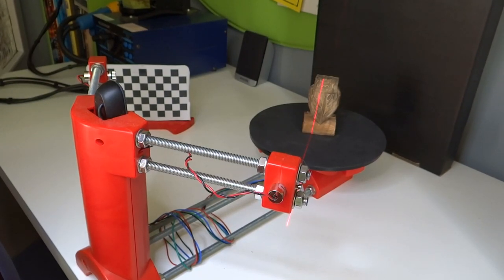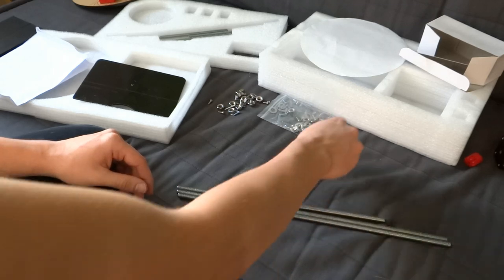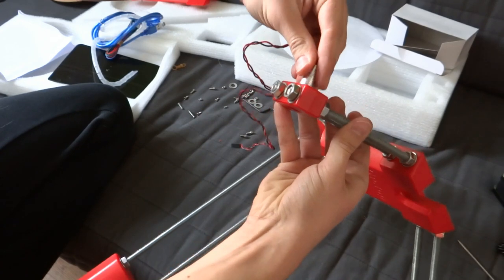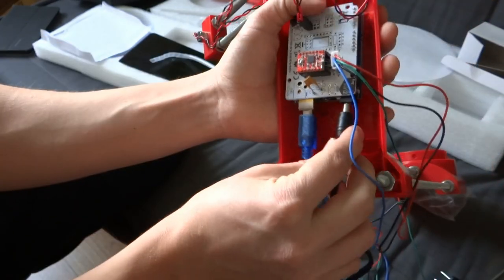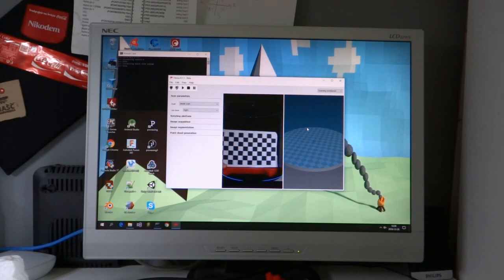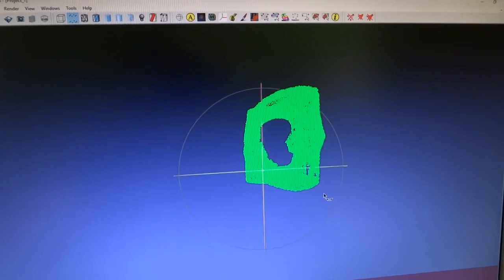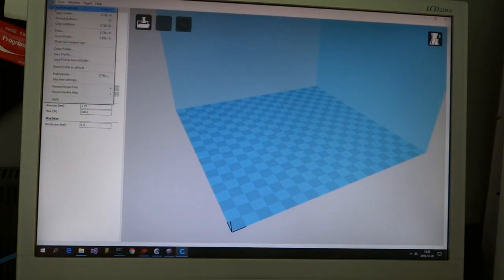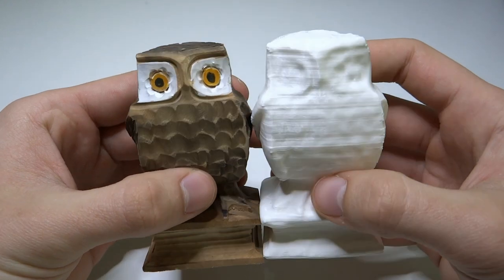Cheap 3D scanner Ciclop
What is 3D scanner? It is like normal scanner but with one D more. This D means dimension, so 3D scanner is device that can scan objects that are not flat. We can scan almost anything: toys, parts, stones, plants, art, food and much more. In this instructable I will show you how to assemble ciclop 3D scanner, how to use it, and how to go form point of cloud to 3D printed element.